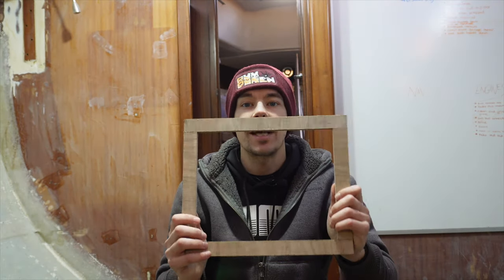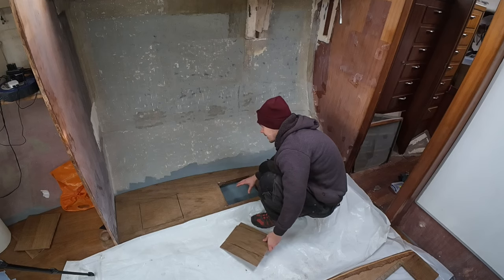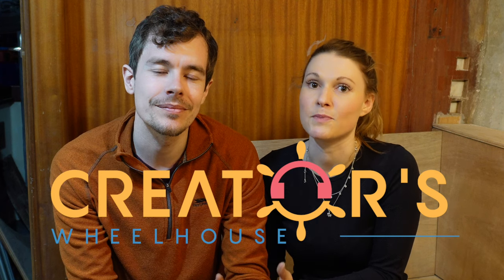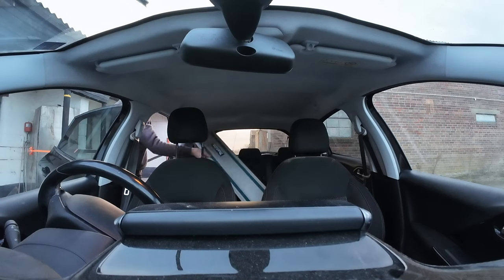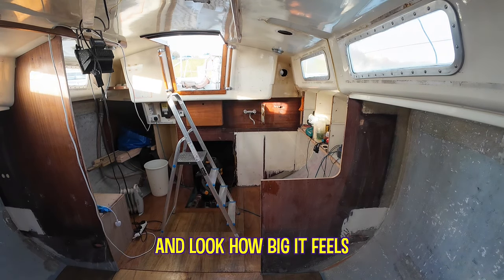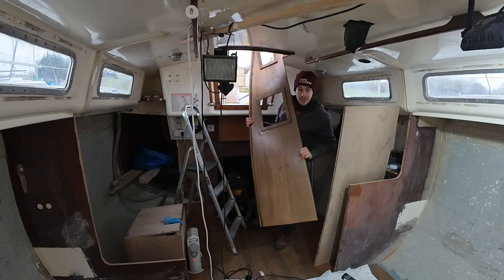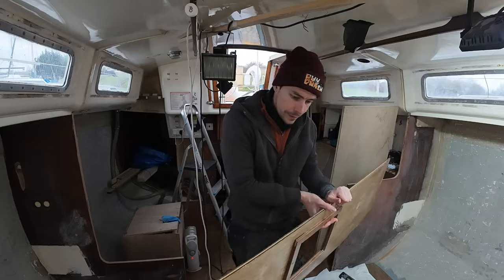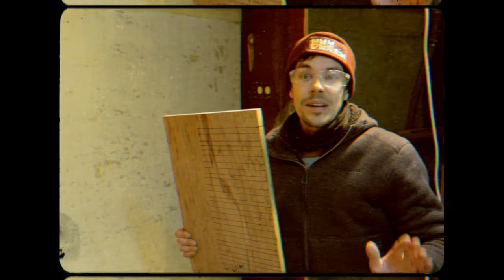Ep 24 | Making SERIOUS decisions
We continue to add hatches into the floor and debate seating heights. We take a massive, controversial step into opening up the space.

E & B
xx

SUPPORT US:
For a slightly less committal  way of supporting us, please consider buying us a coffee:

ART CREDITS:
SRP Logo - Raj Rai